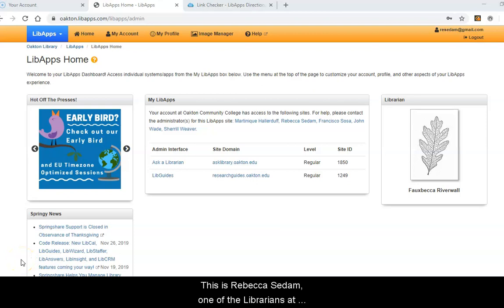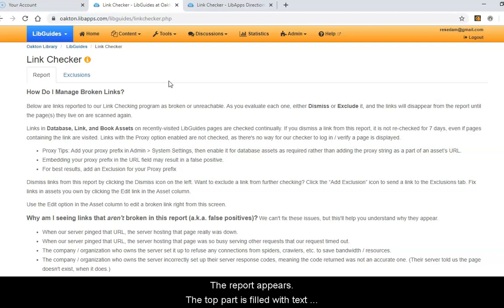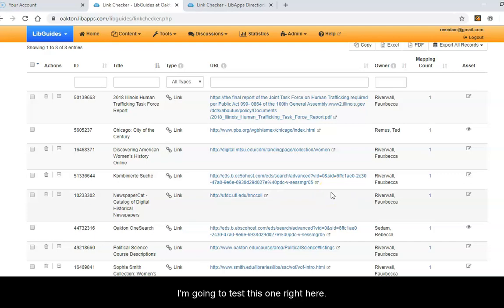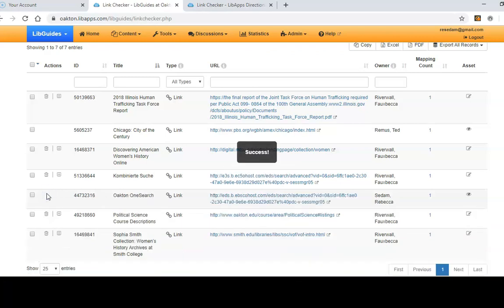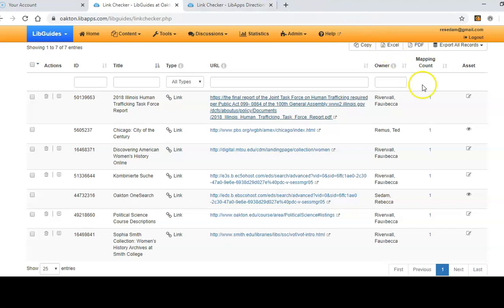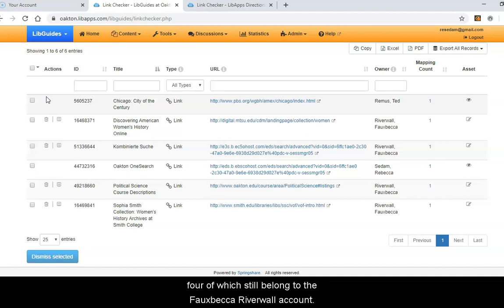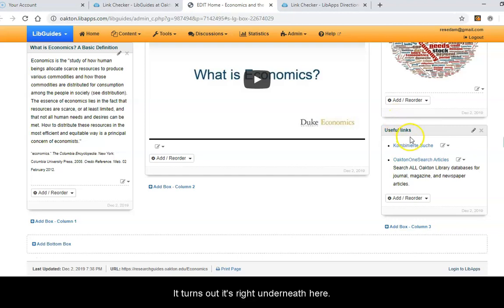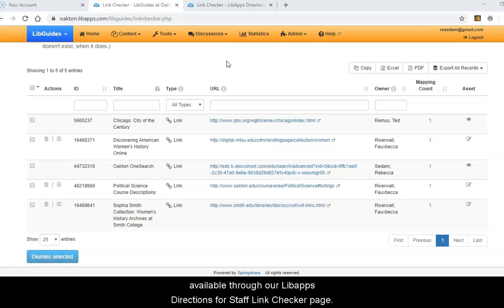Springshare's LibGuides Link Checker - A Brief Video Lesson for Oakton Library Staff